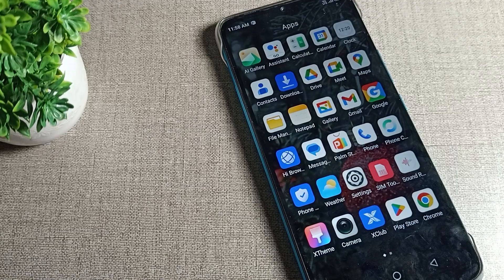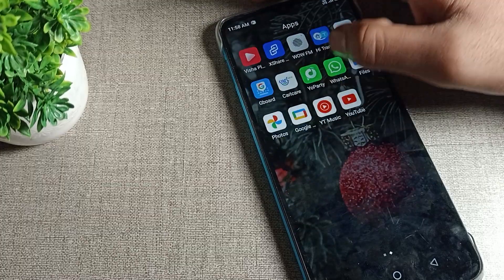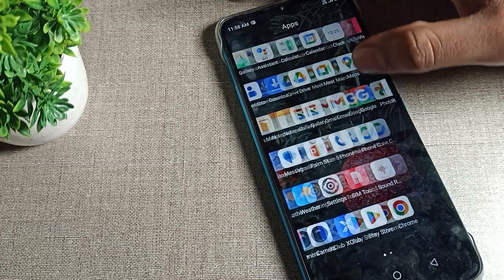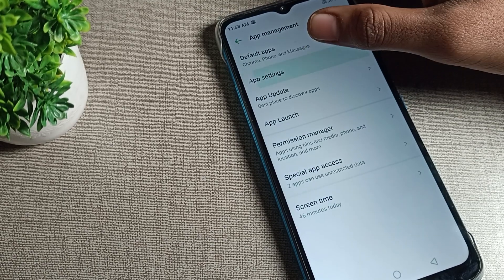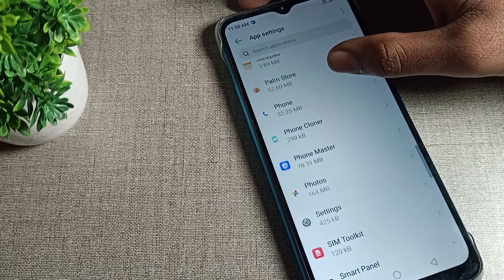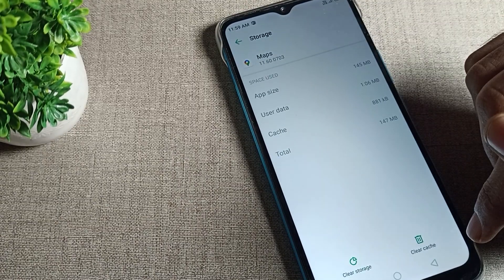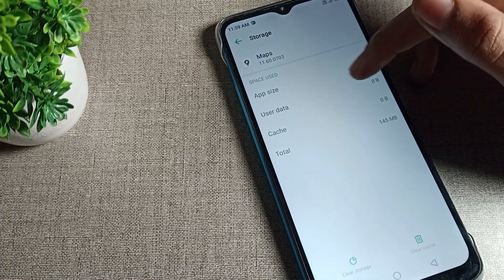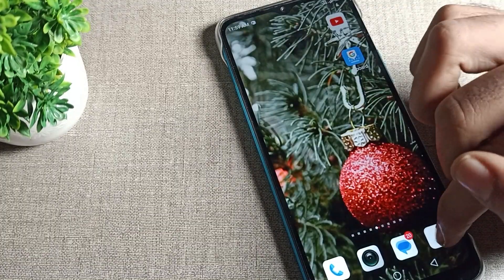Tips and tricks infinix smart 5, how to clear App storage infinix smart 5 phone